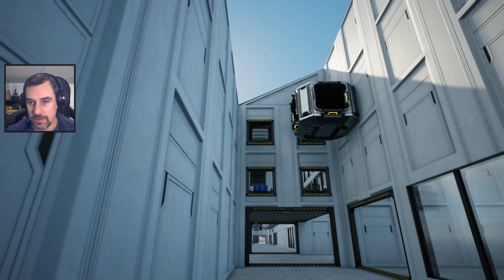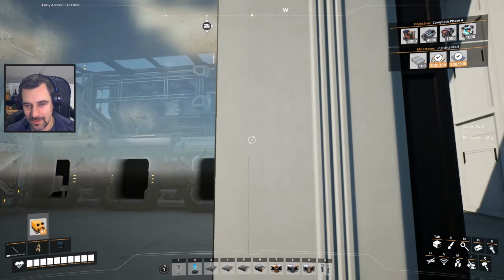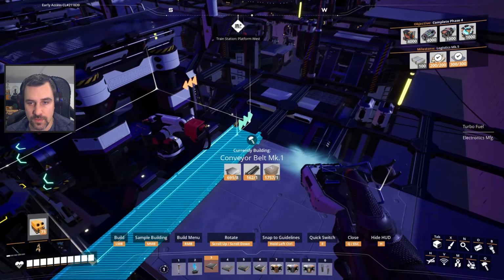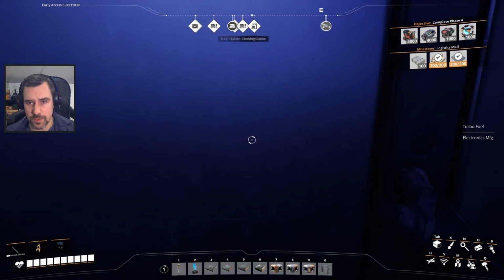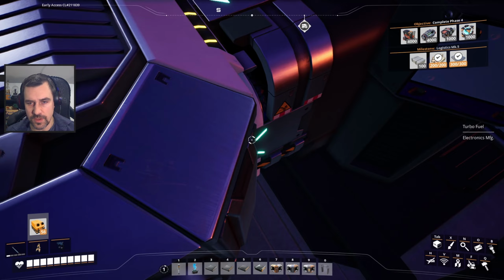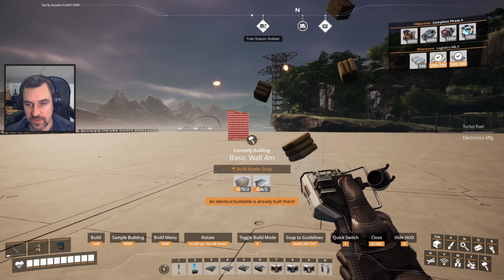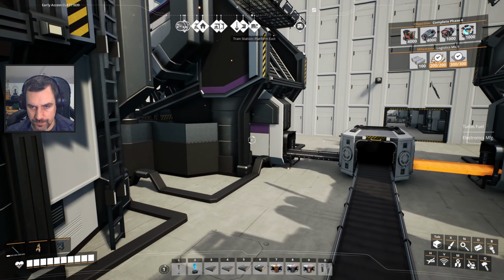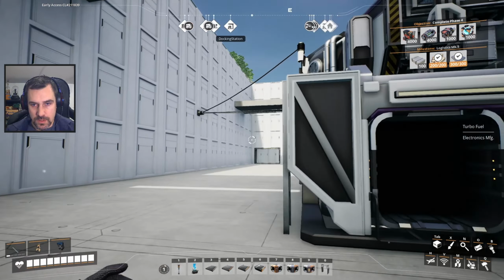Satisfactory Update 7 Episode 84: Imagination Manufacturing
A brand new shiny HogCo factory after the untimely loss of our previous one. More efficiency, more tickets, more drinks, more faster, more gooder!